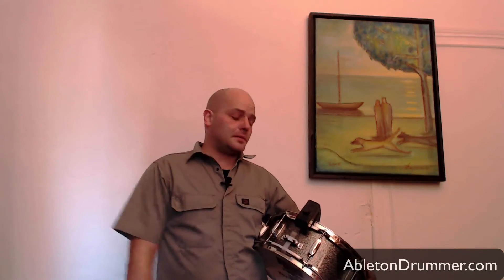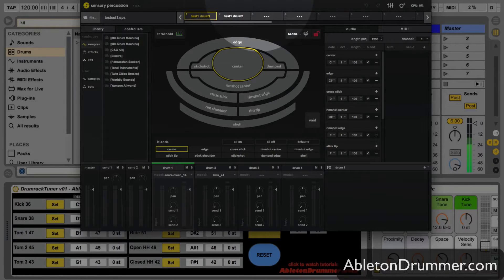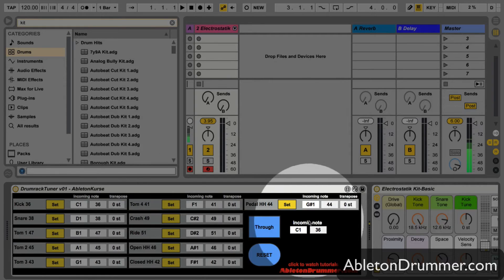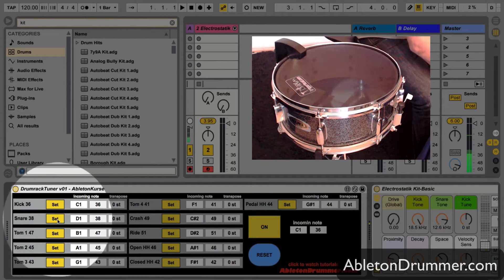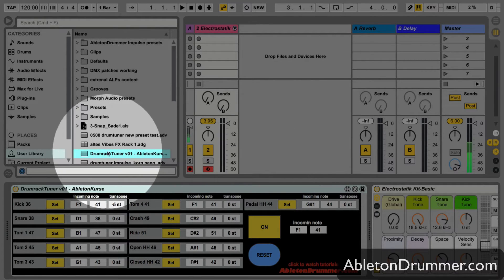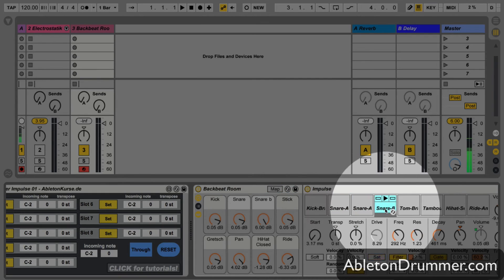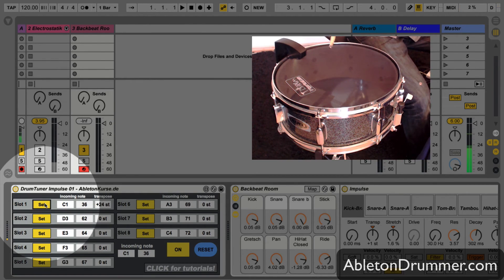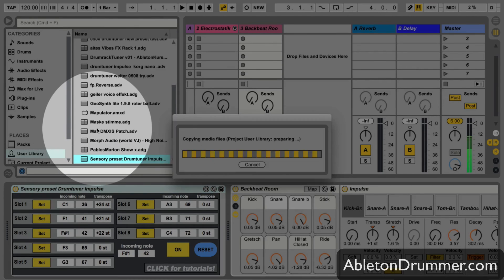Sensory Percussion Transpose Midi Notes in Ableton Live with Max for Live - Tutorial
Tutorial on how to transpose the incoming Midi Notes from the Sensory Percussion Sensor in Ableton Live, without touching the internal presets in Sensory Percussion Software - this technique applies to all midi hardware which are sending midi notes. You will need Max for Live. Get the patches here:
Drumracktuner

You can say thx by donating a few bucks and liking my Fbook